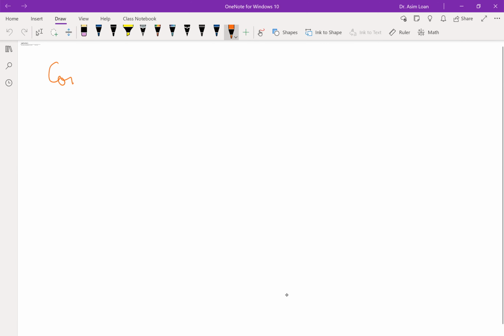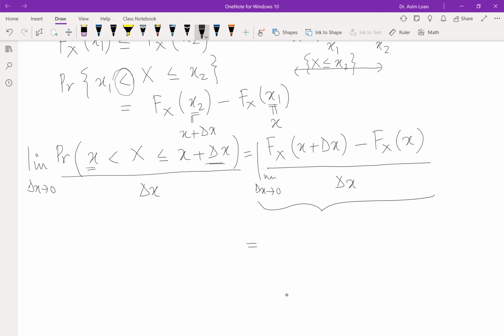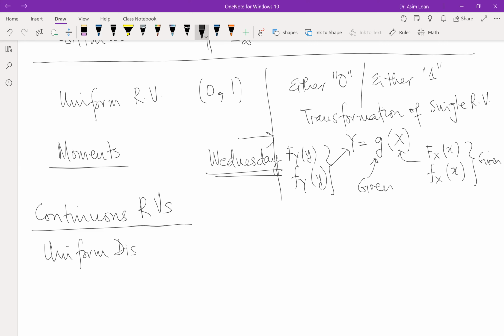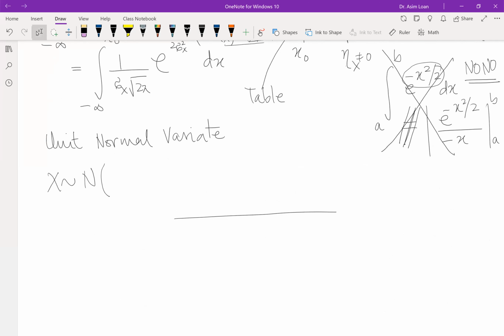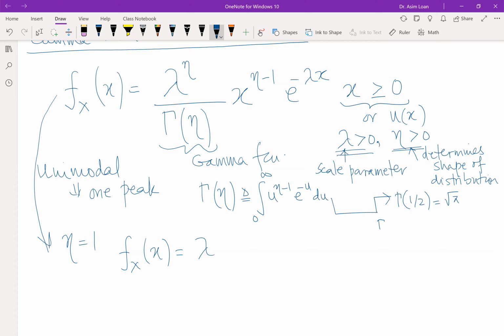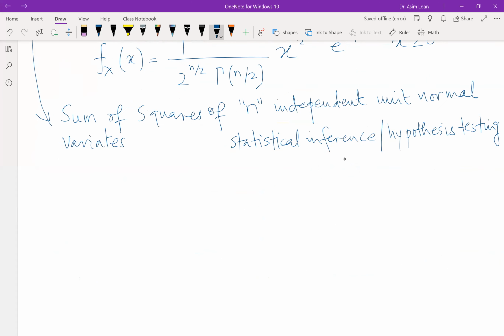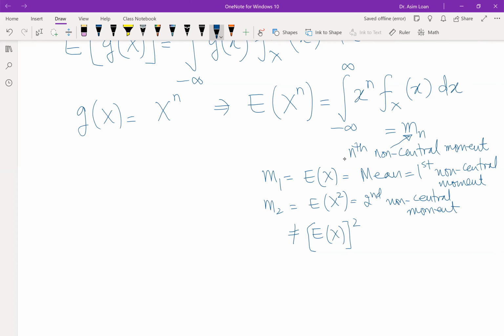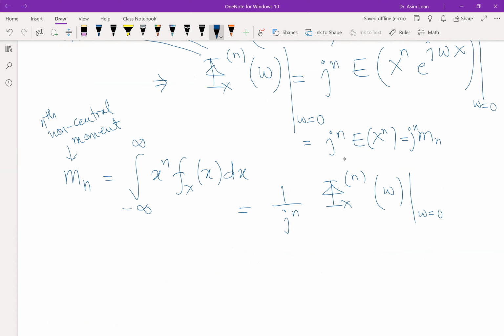Lecture 10 -- 2021-10-08